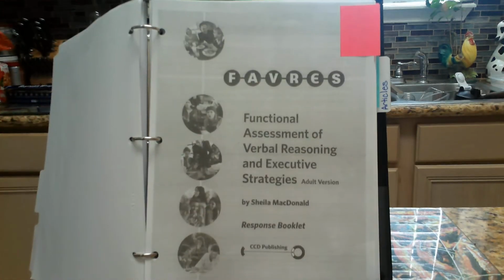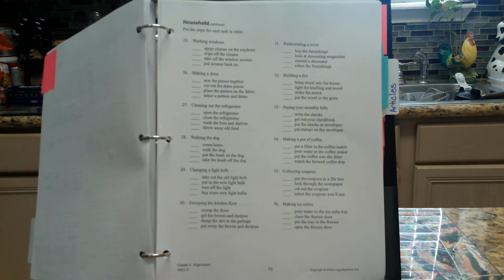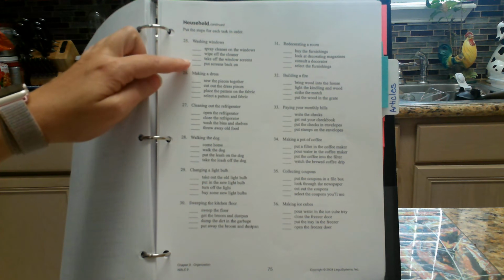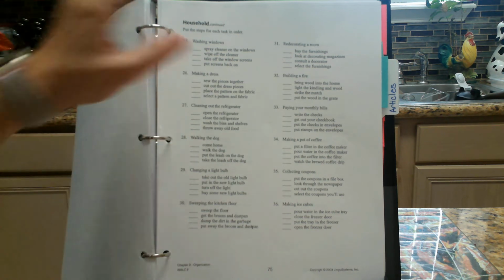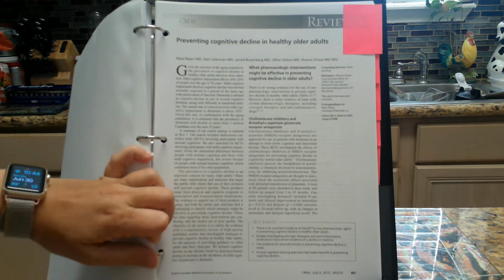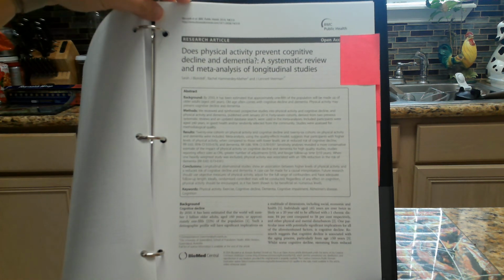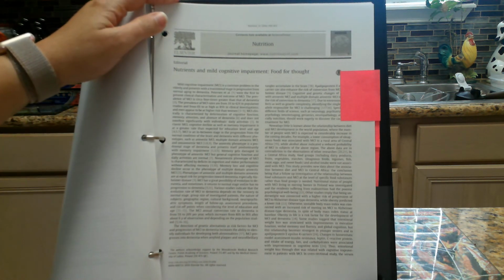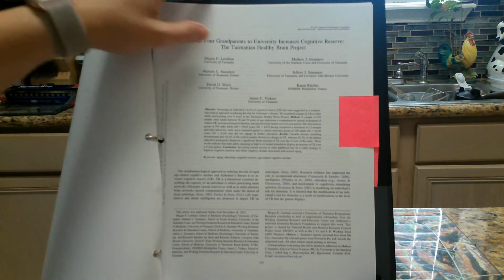Cognitive Linguistics On Call Notebook